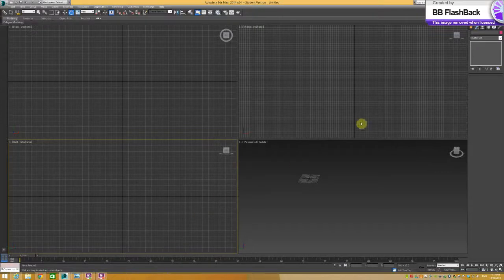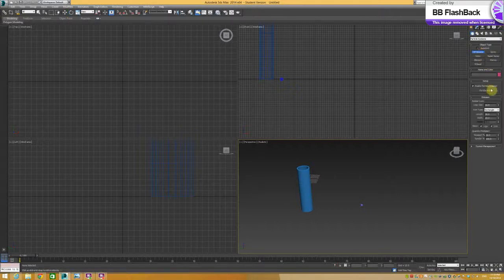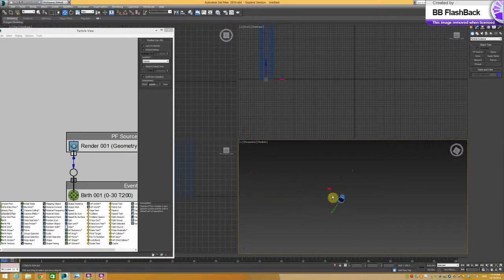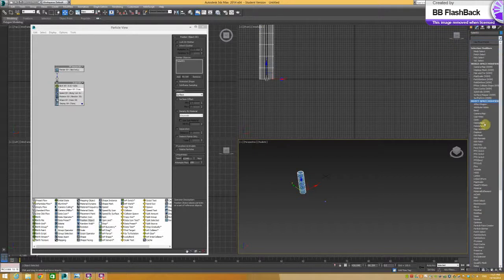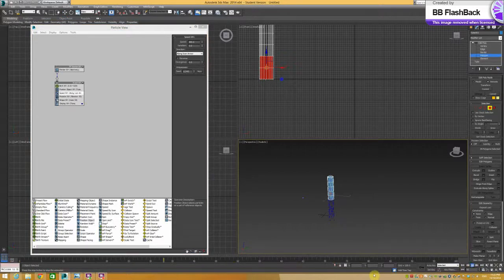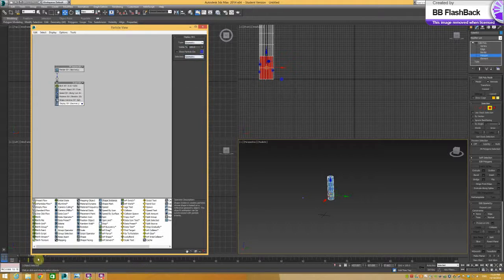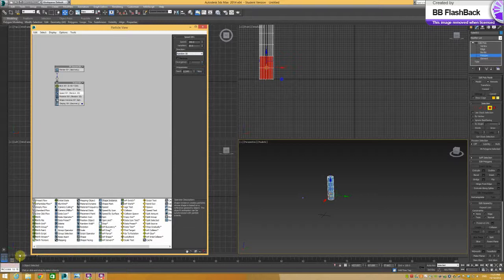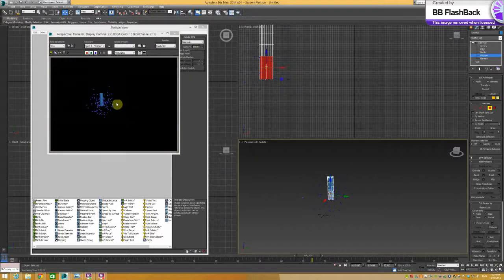Introduction to particle flow in 3ds MAx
Describing how a user may simulate flows from a source using 3ds Max Particle flow